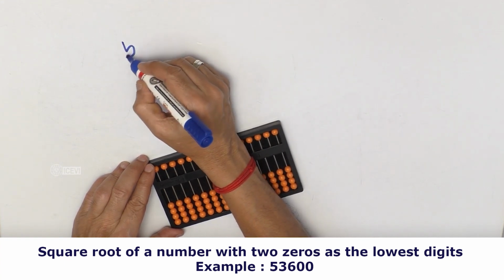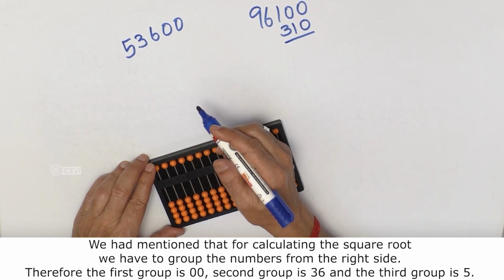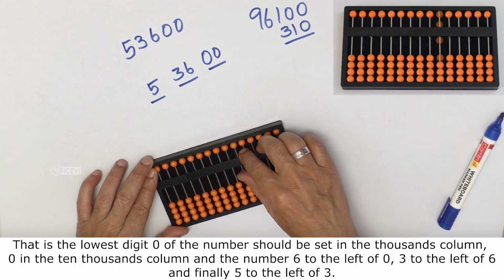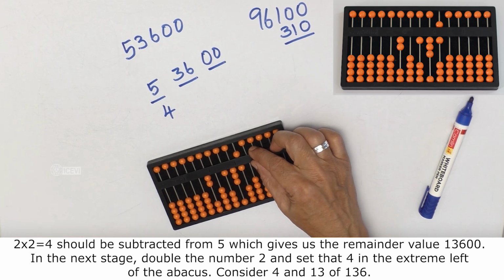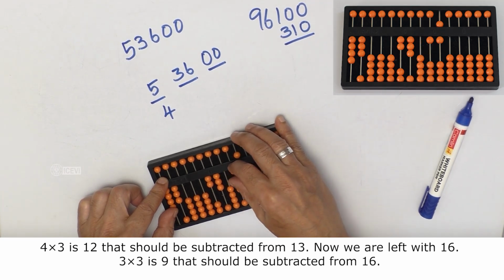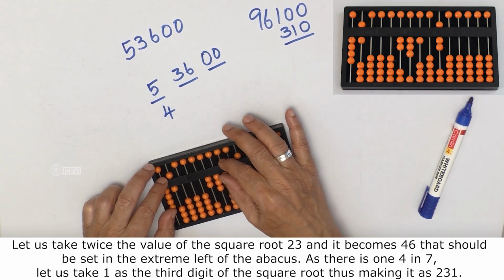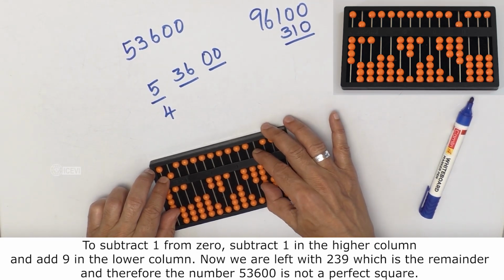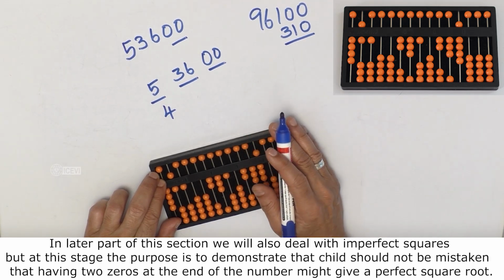#121 Square root of a number with two zeros as the lowest digits - Example : 53600